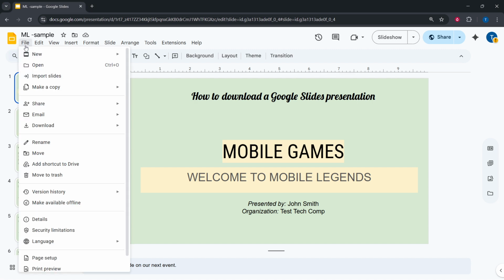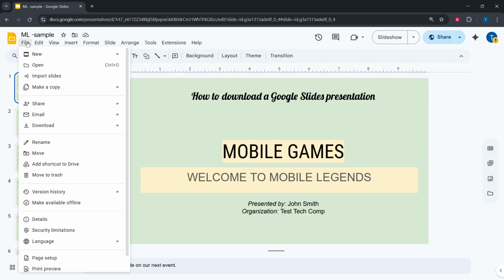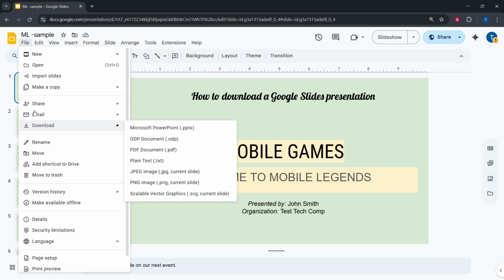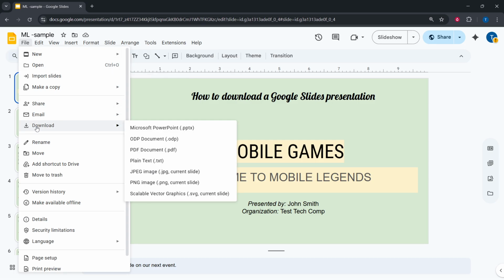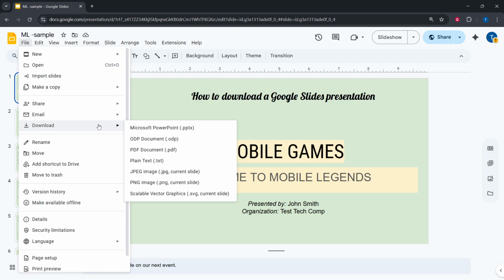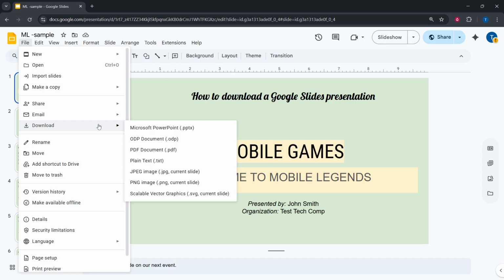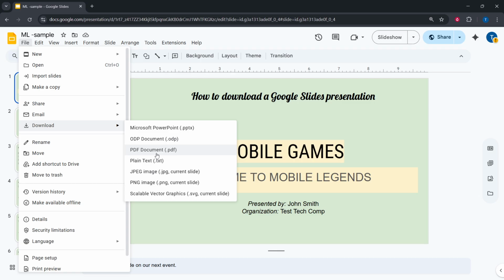How to Download a Google Slides Presentation [2026 Guide]